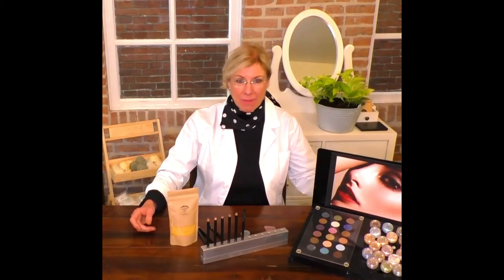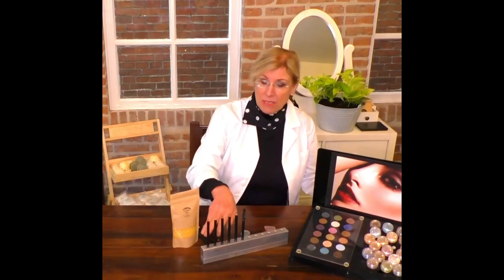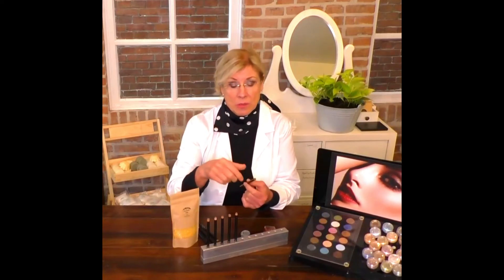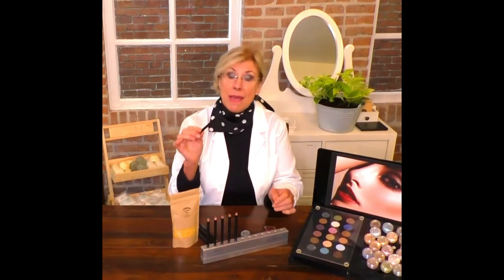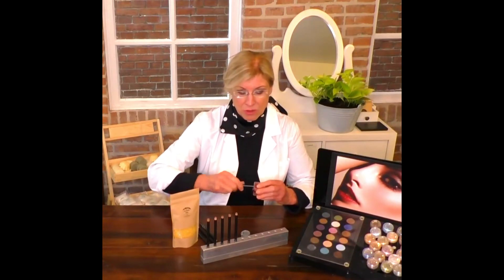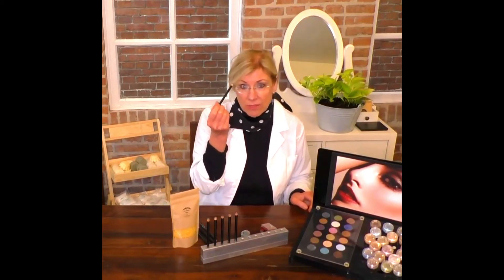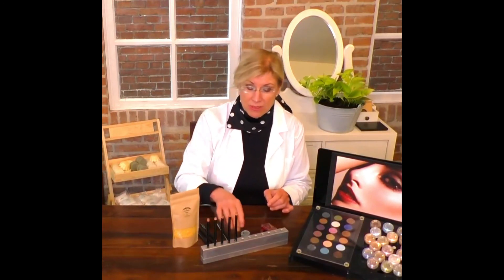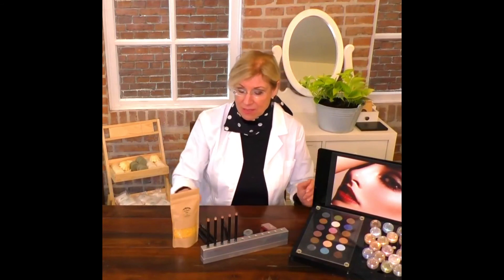Eco-friendly and 100% Natural Kajal Eye Pencils by Jan Benham Cosmetics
Accent your eyes with healthy kajal eyeliner that are non-irritating and eco-friendly. The pencil is made from wood.

Our Kajal pencils have a soft, silky texture and are traditionally used to line eyes and colour the eyelids. They roll on smoothly and can easily be put inside the rim of the eyes, which is ideal for subtly defined eyes.
The liners are heavily pigmented and glides on smoothly so pressing hard and repeating the line is not necessary.

Benefits: Organic, Hypo-allergenic, Great for very sensitive eyes.

Presented in 5 colours
Sapphire - Blue
Bedroom Eyes - Smokey
Allure - Bronzer/Brown Good shading colour for the outer corner and crease. Also can be used as an eyeliner. Makes blue eyes pop!
​Purple Rain - Purple
​Jade- Green

Each kajal eye liner is individually handcrafted and made in the Netherlands.
Our kajal Pencils do not contain any silicones, FD & C dyes, parabens or petroleum by-products.

Ingredients: Ricinus communis (castor oil), Simmondsia chinesis (jojoba),  Copernicia cerifera (Carnauba wax), Cera Alba (Organic Beeswax), Stearic acid. May contain, depending on the colour: CI 77947 (Zinc Oxide), CI 77891, CI 77742 (Manganese violet) CI 77499, CI 77492 & CI 77491 (Iron oxides) and CI 77019 (Mica).

Using the accent sharpener with the rounded pencil application, apply as a cream eye shadow or sharpen the pencil to a point for a great eye liner pencil. Use as little or as much to achieve the desired effect.